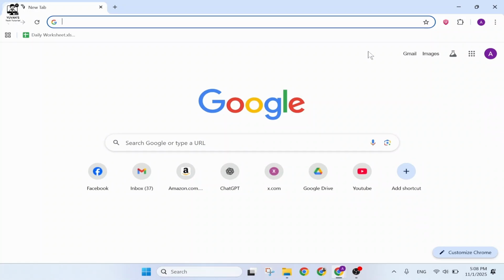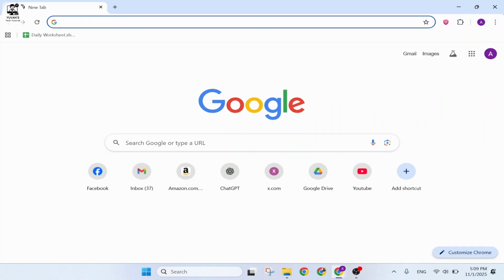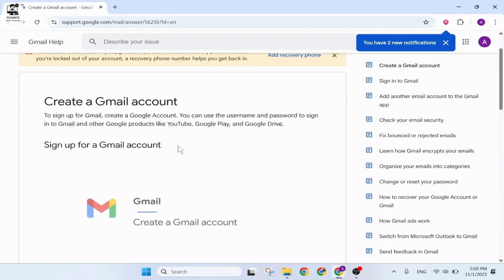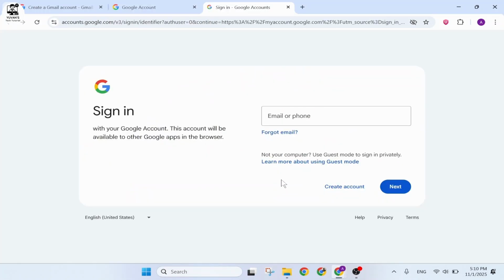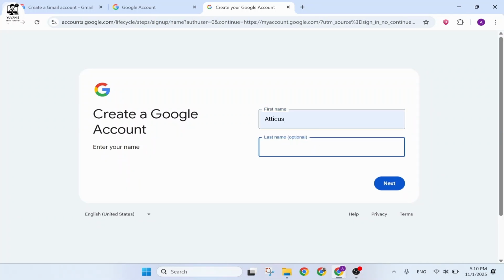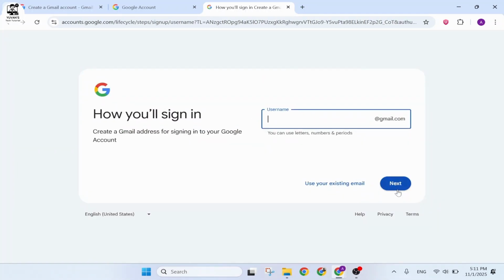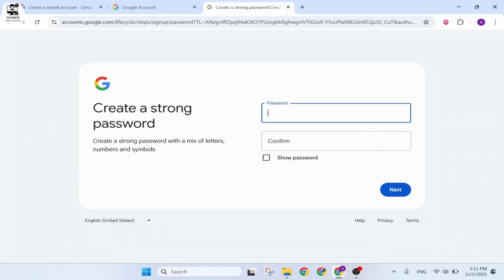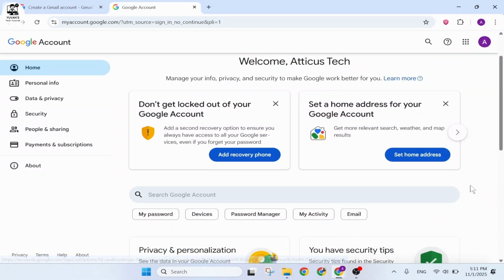How To Change Gmail Address | Change Email | How To Change Email ID & Username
Learn how to update your Gmail account information and make the changes hassle-free. Watch now to see how you can change your Gmail address today!

Timestamps:
00:00 How To Change Gmail Address | Change Email | How To Change Email ID & Username
00:06 How Do I Change My Gmail Address?